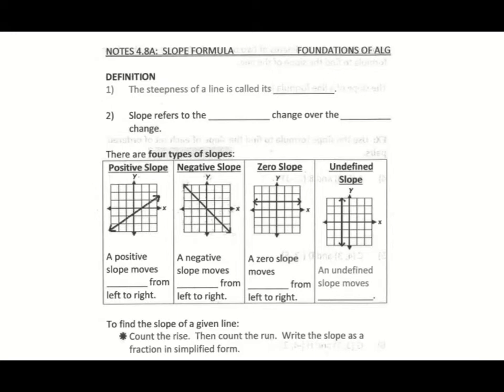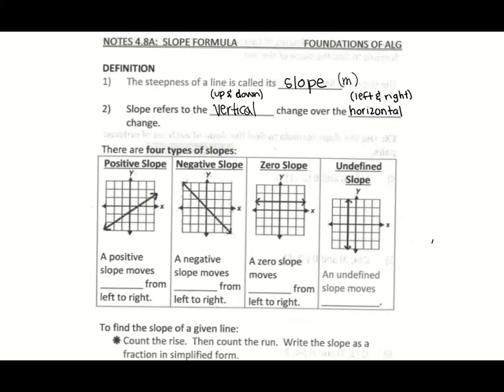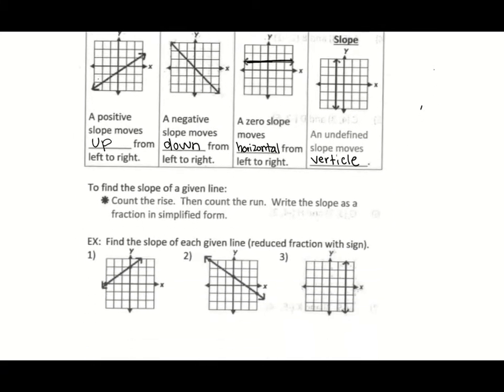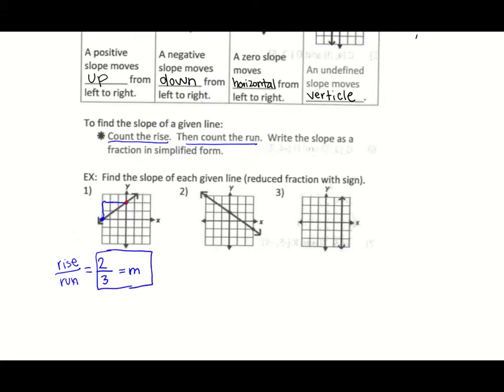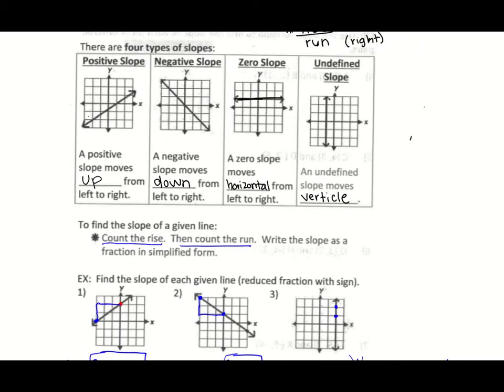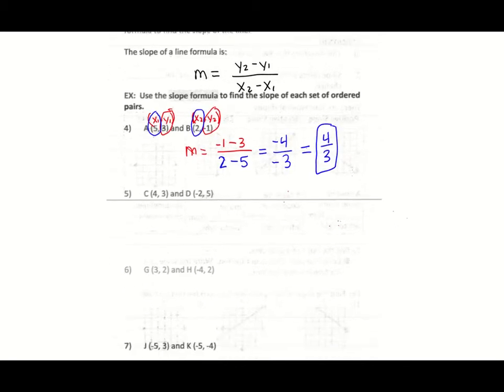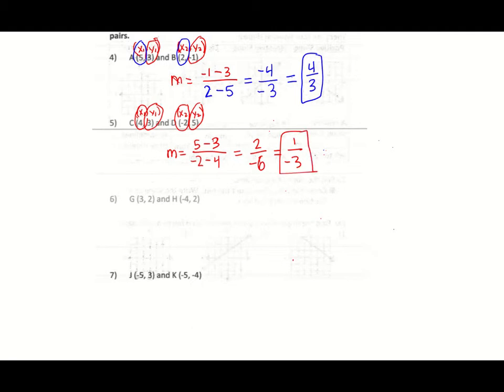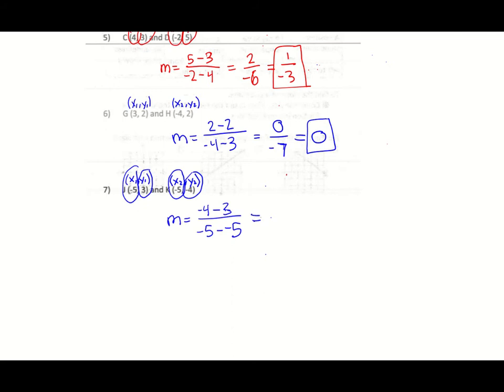4.8A Slope Formula